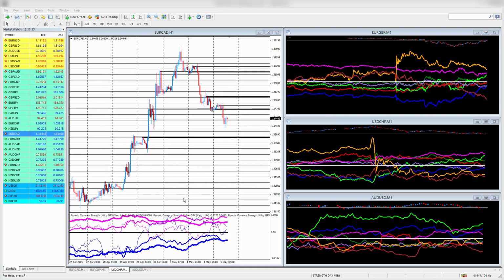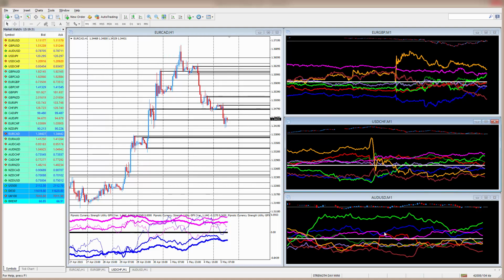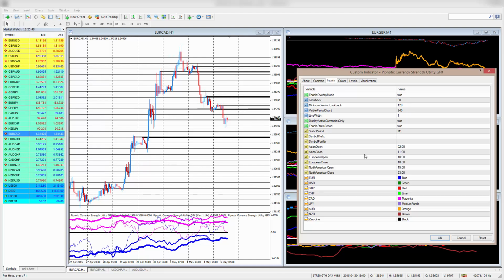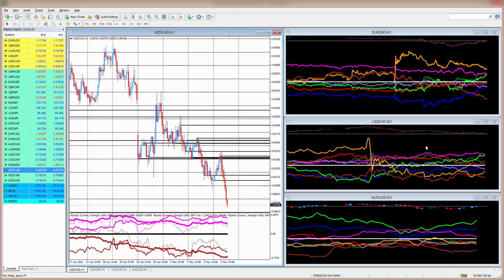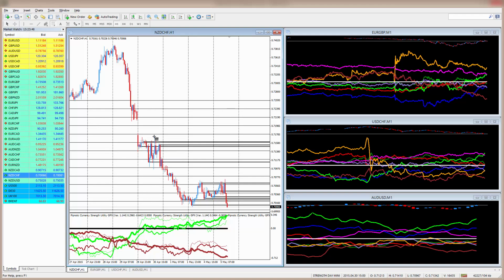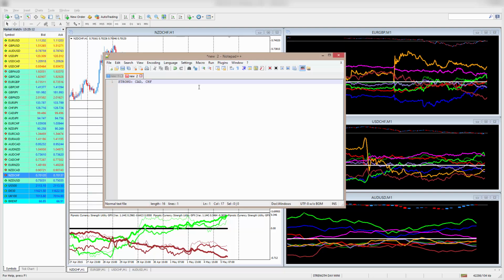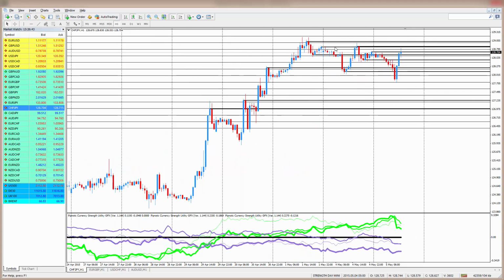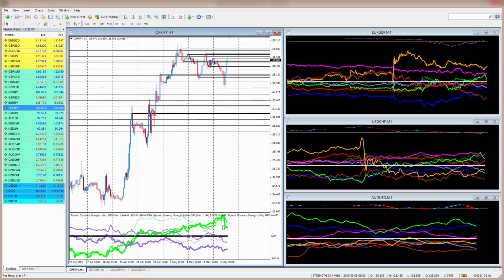Currency strength analysis for day trading and scalping